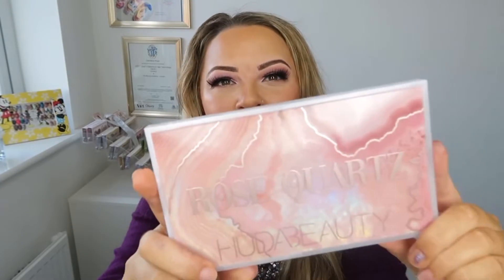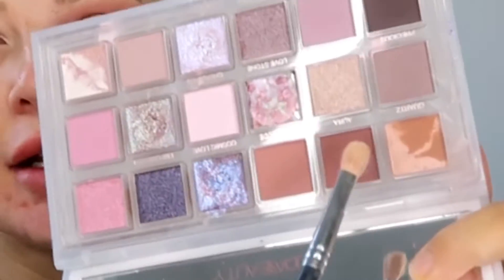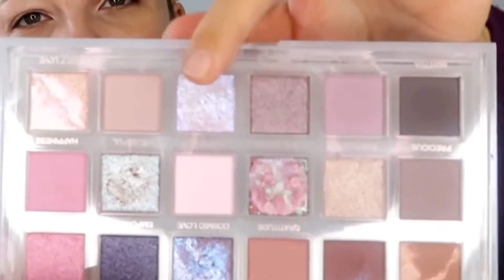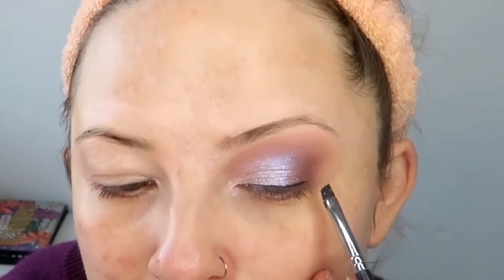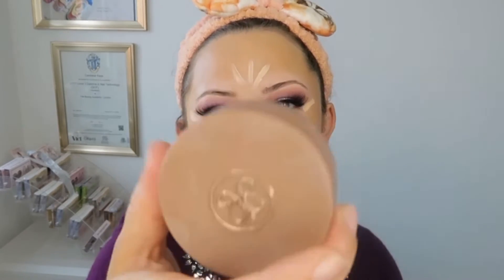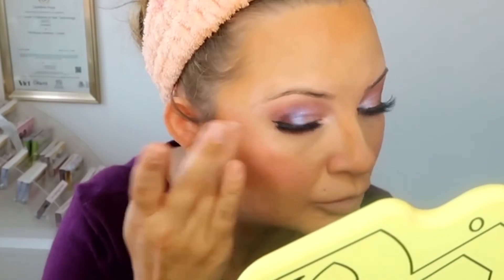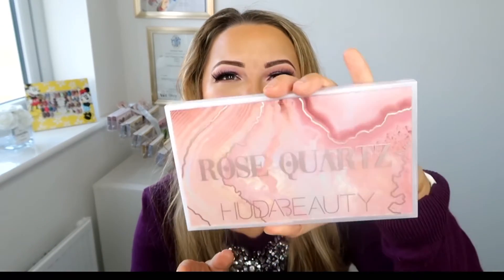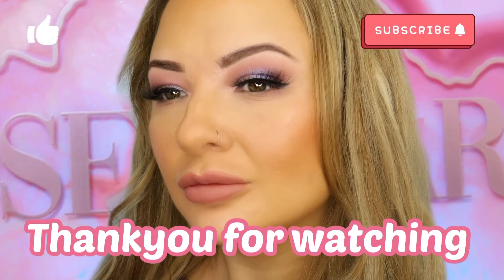Huda beauty rose quartz palette and review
Huda beauty rose quartz palette review and demo !!! The duo chromes in this are to die for.